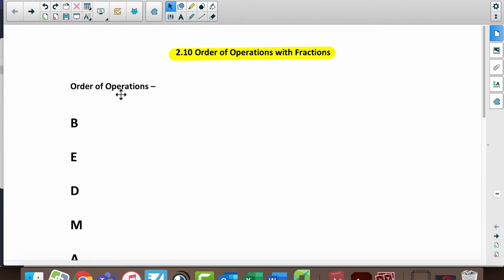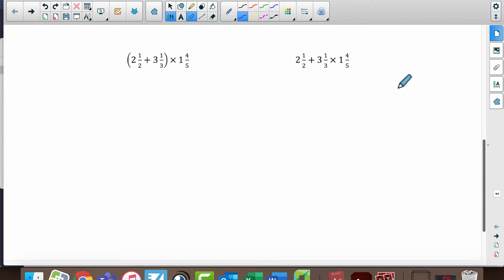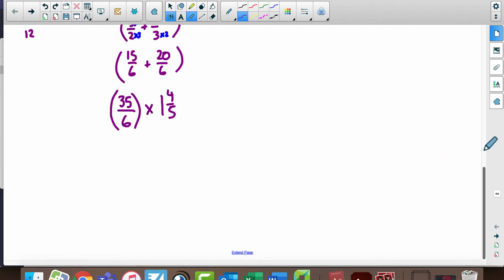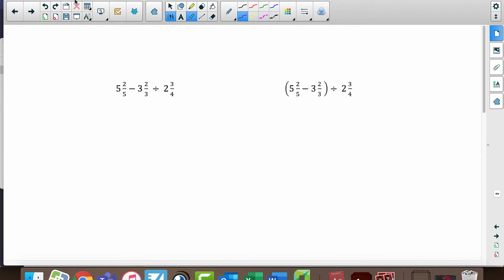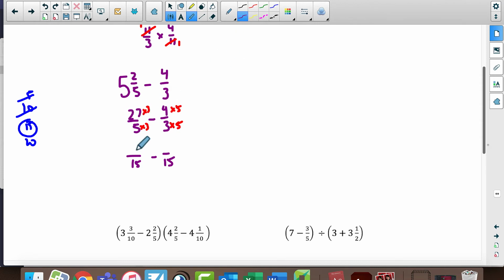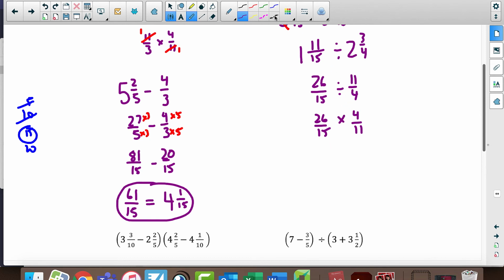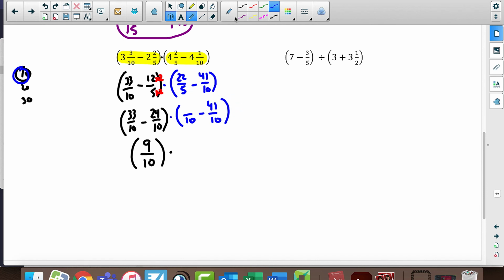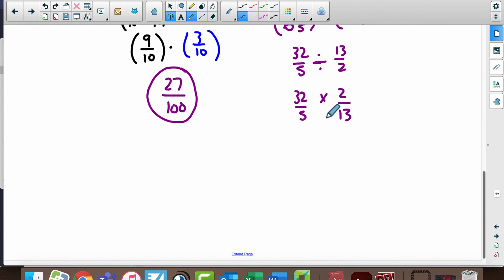2.10 Order of Operations with Fractions